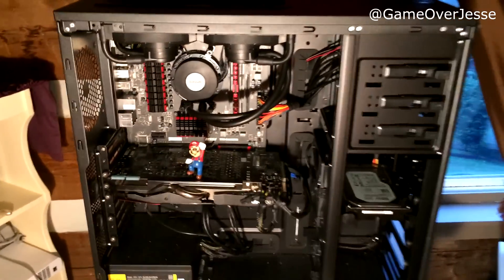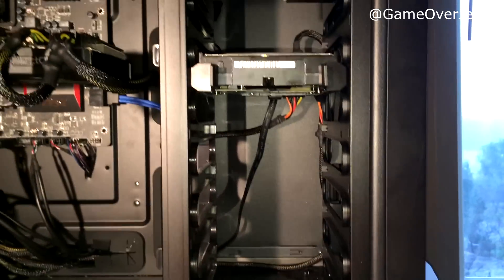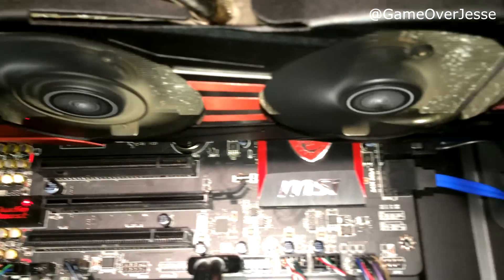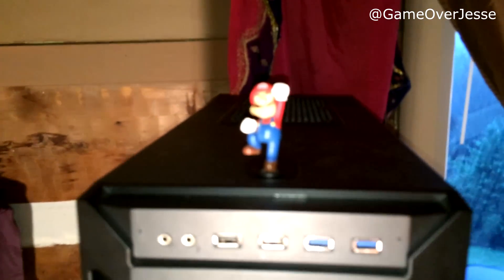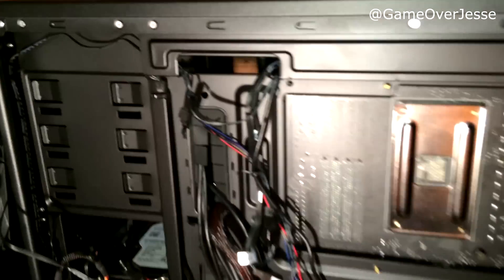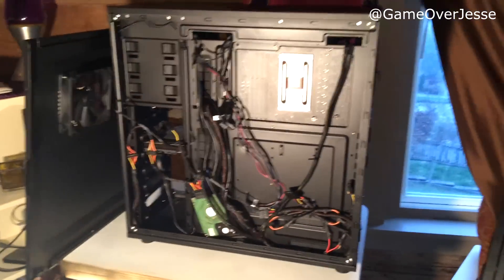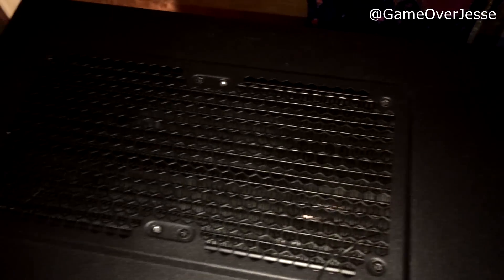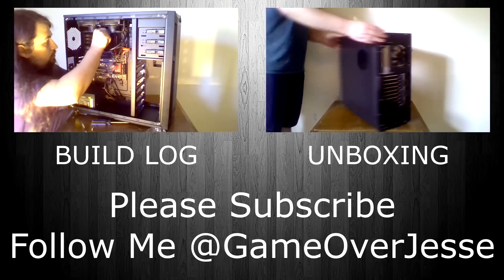My Personal Gaming / Streaming / Editing PC - Parts & Overview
This is the finished gaming, editing & streaming computer. Unscripted, I go over everything about my personal rig. Let you know the parts I use and where you can get them yourself!

Thank you all for requesting it!